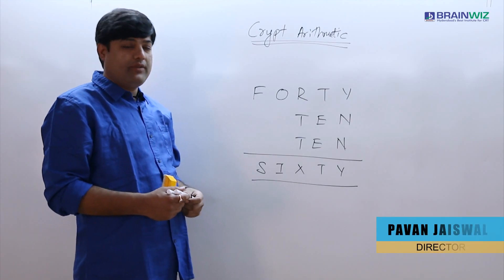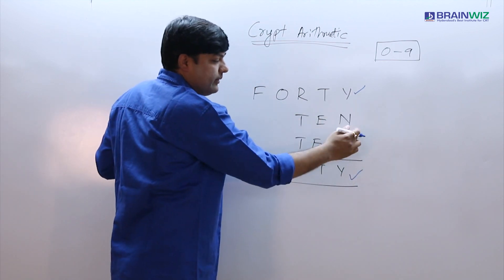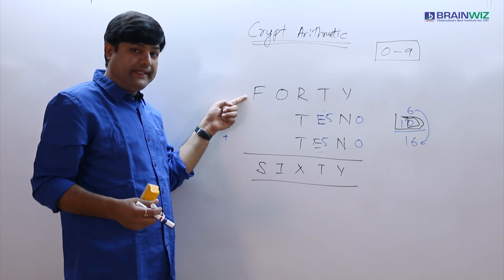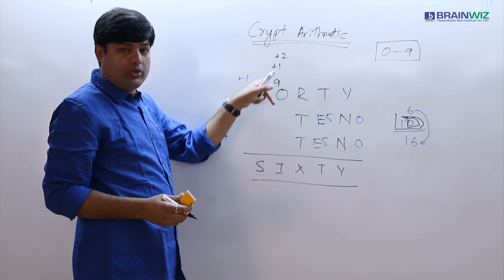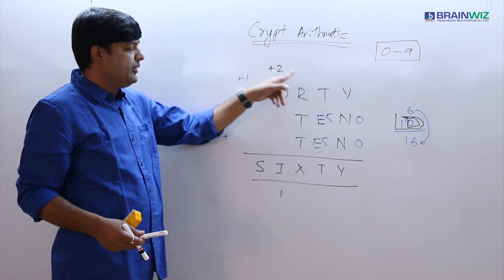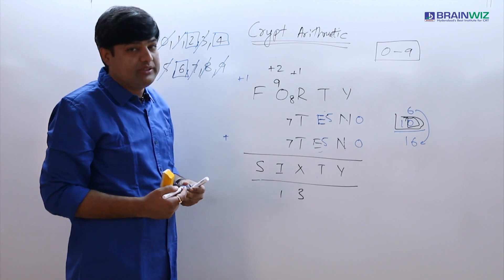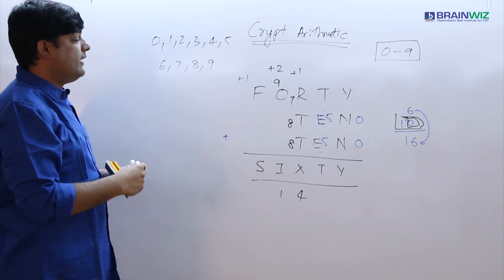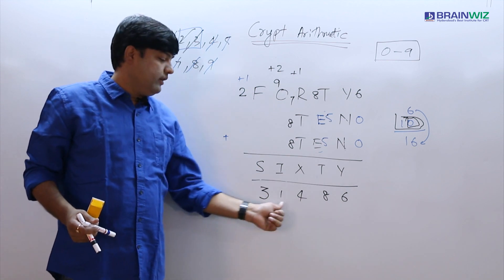Infosys Cryptarithmetic Questions and Answers 2019 - 2020 | How to Crack Infosys test | BRAINWIZ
The addition question of Cryptarithmetic helps you solve INFOSYS QUESTIONS
Learn the quickest ways to Solve Infosys Cryptarithmetic Questions and answers, Rules, Tricks and Tips and all the formulas required to be learnt.